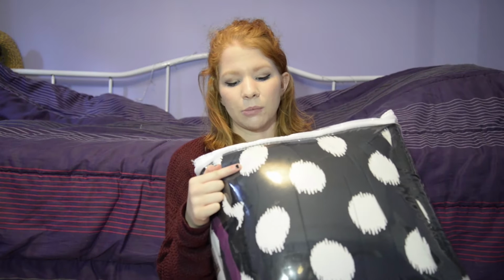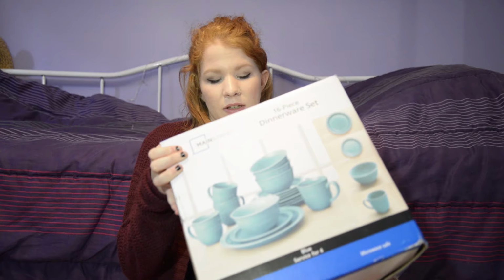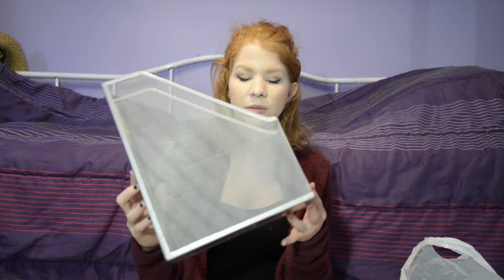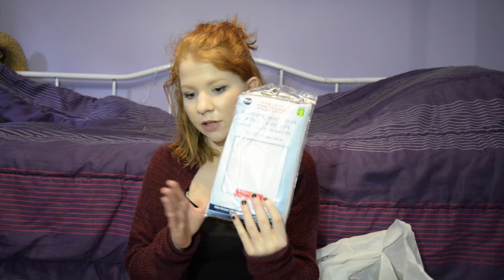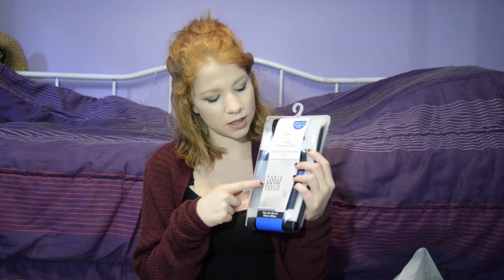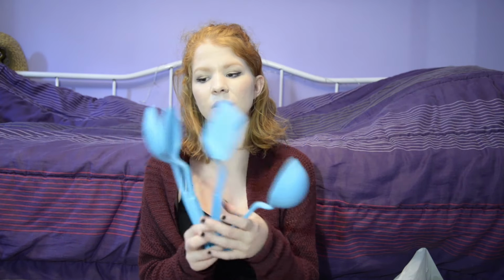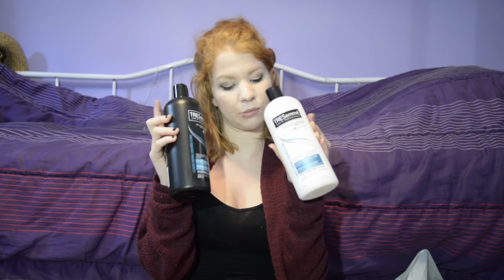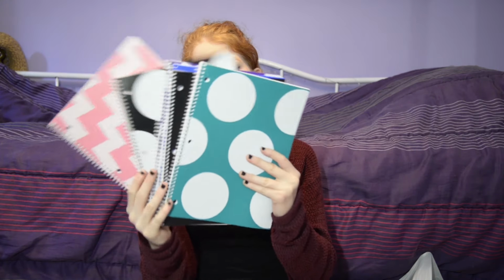COLLEGE DORM HAUL 2015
Im moving so soon and I am so excited !!

Hope you liked this video, jut a few things,
-excuse my hair and also the lighting (it made my teeth look really yellow :/) and angle. I am working on that :)